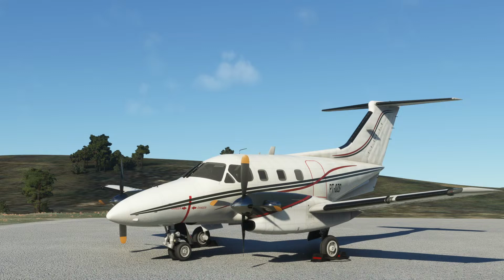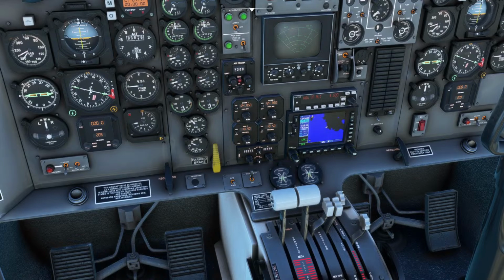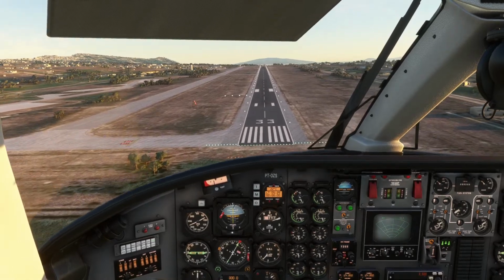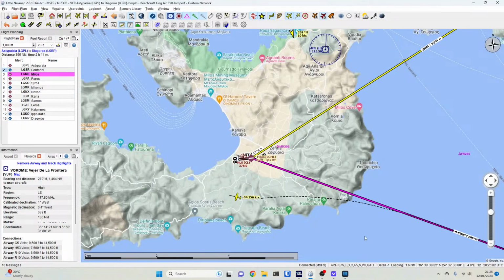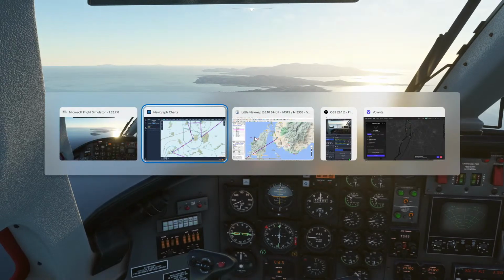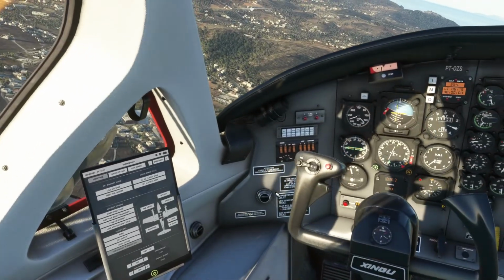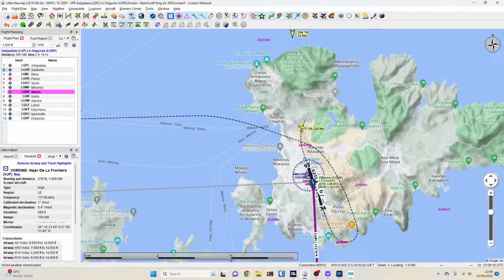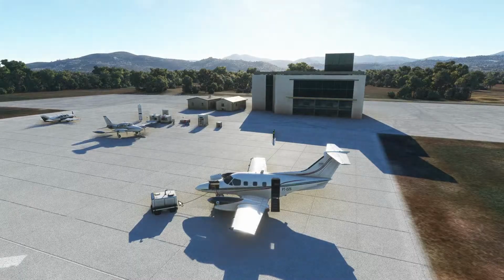Livestream flight exploring the Greek islands in the updated EMB-121 Xingu II in Flight Simulator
Earlier today the developers of the Xingu II sent me an email to inform me that they had updated the aircraft. What better excuse to go for a fly? We're off to visit the greek islands!

Live on the SOUTH EAST ASIA server if you want to join in!

We will be visiting:

LGPL Astypalaia (Departure)
LGSR Santorini
LGML Milos
LGPA Paros
LGSO Syros
LGMK Mikonos
LGNX Naxos
LGIK Ikaria
LGSM Samos
LGLE Leros
LGKY Kalymnos
LGKO Ippokratis
LGRP Diagoras (Destination)

Computer Specification:

- CPU : Intel Core i7 @ 3.60 Ghz (Skylake)
- GPU : NVIDIA GeForce RTX 3080
- RAM : 16Gb
- HDD : 1863 Gb NVME
- NET : 500 gigabit fibre